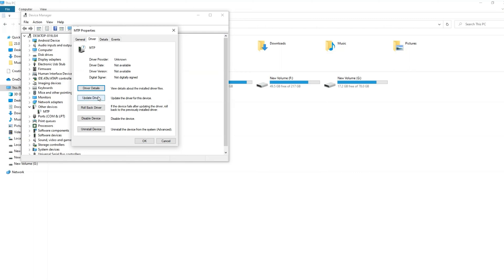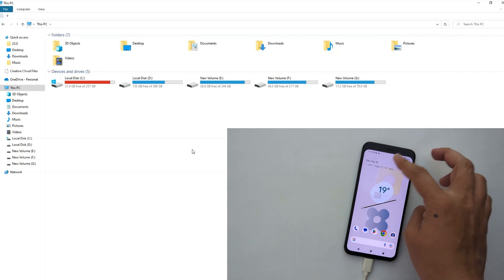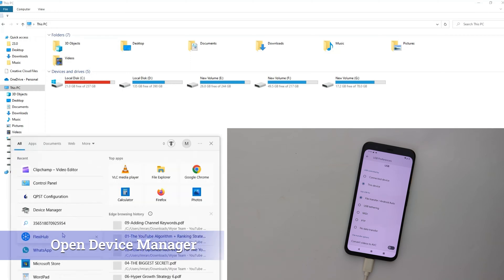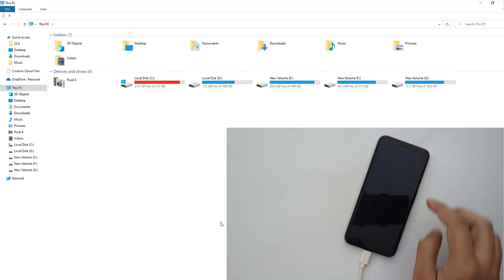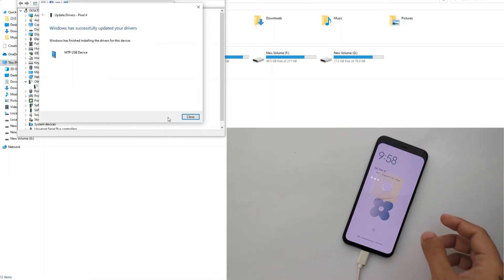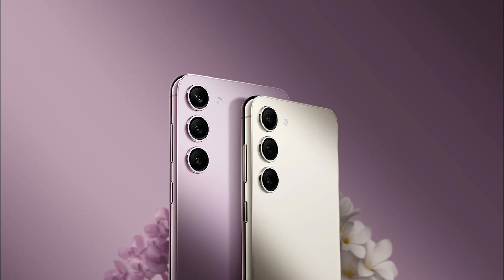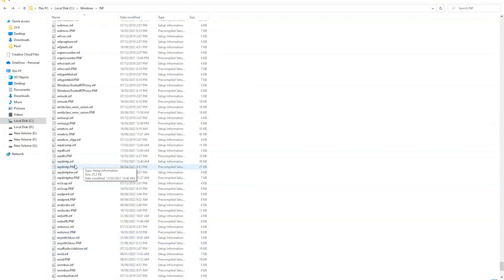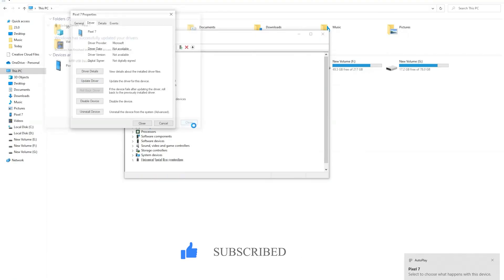How to Fix a Service Installation section in this INF is invalid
A step-by-step tutorial on how to fix a 'Service Installation Section in this INF is Invalid' error. If you've encountered this error message while installing a new driver or software on Windows 11, Windows 10, Windows 8 and Windows 7 then don't worry, you're not alone.

In this video, we'll guide you through the steps to fix this issue and properly install MTP drivers on your Windows PC for all Android phones including Samsung, Google Pixel, One Plus, Oppo, Vivo, LG, Sony, Huawei, and Xiaomi smartphones.

After fixing the issue, transfer files between your PC without any issue.

More related tutorials you might like to watch:

How to Fix Google Pixel Error "Your device is corrupt. It can’t be trusted and may not work properly"